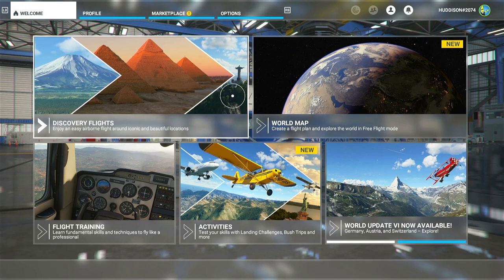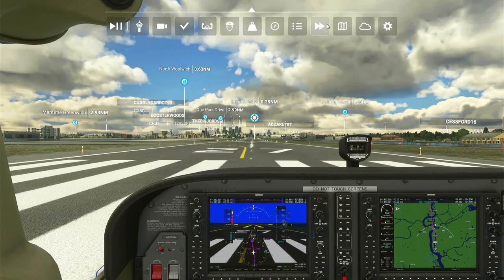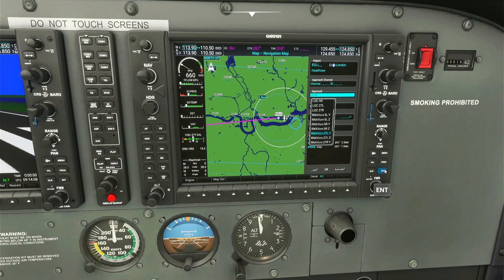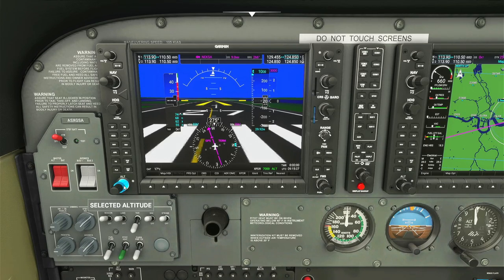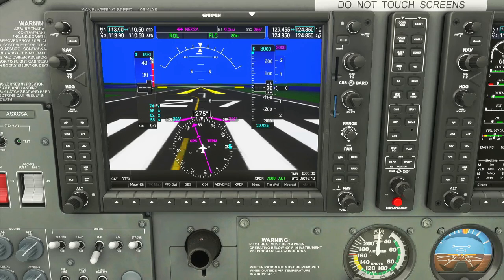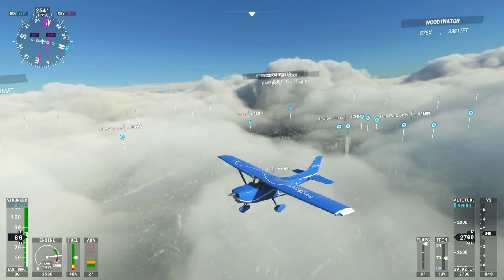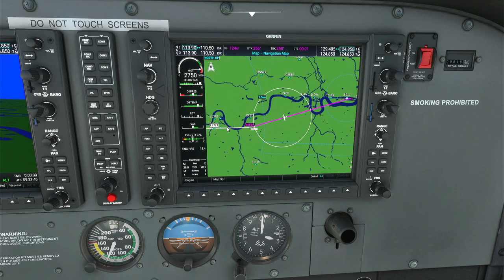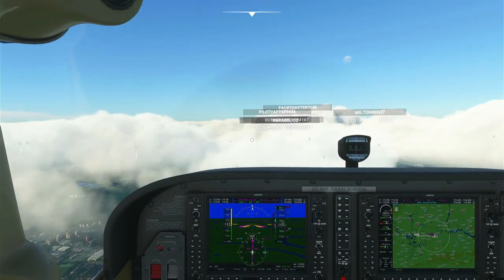Xbox FS2020: Autopilot Landing (😱) & RNAV Approach using the G1000 NXI Mod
This is a remake of a video that I recently made on RNAV approaches, this time using the new G1000 NXI mod - oh and I've thrown in a Autopilot Landing for good measure! ;)

⌚Timestamps⌚
Introduction: (0:00)
Updating and Flight Planning:(1:02)
Setting up the Autopilot course: (3:04)
Take-off and Autopilot Flight: (9:19)
Autopilot Landing!: (15:13)